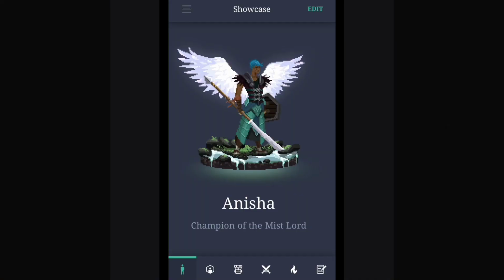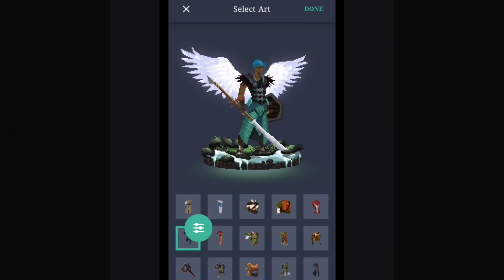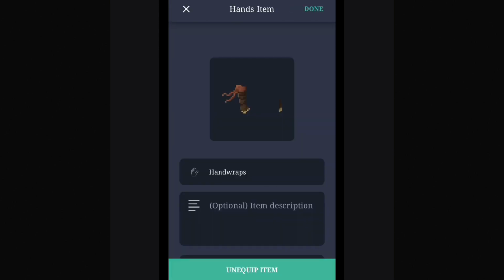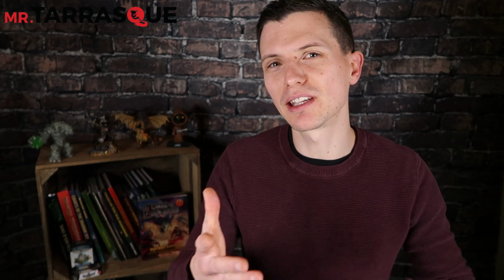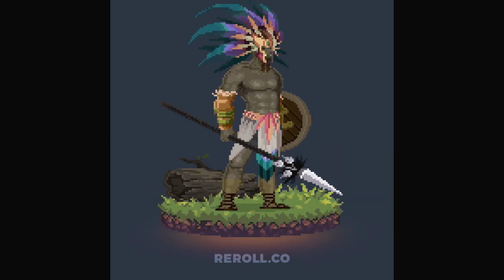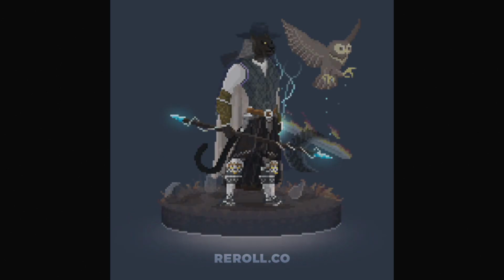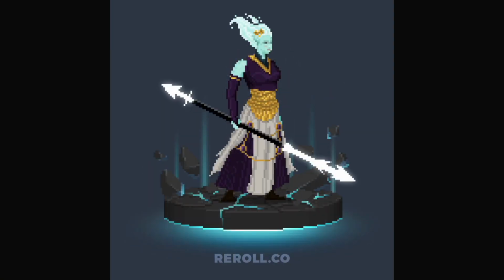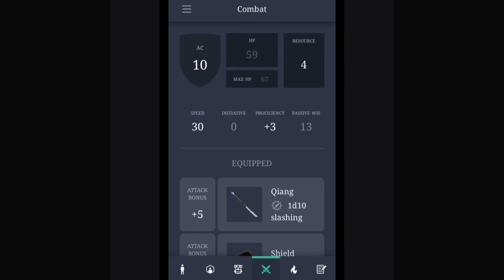New app in town! Simple yet effective digital character sheet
I have a dedicated playlist on products from the amazing Kobold press right here;